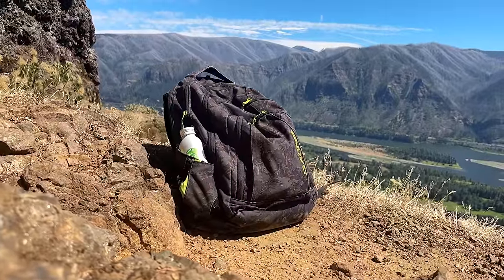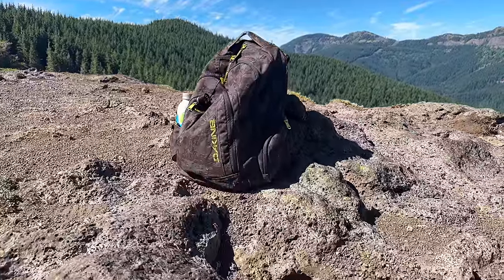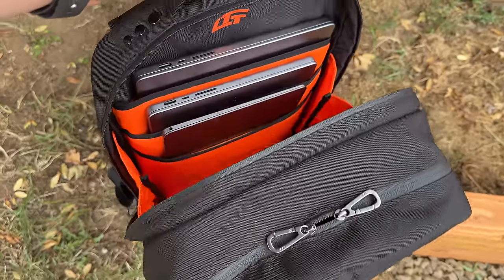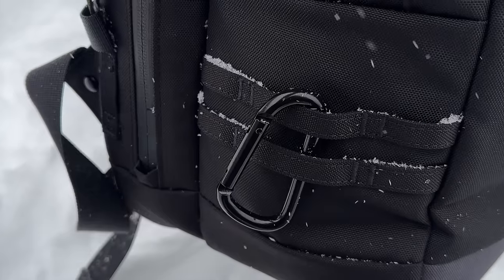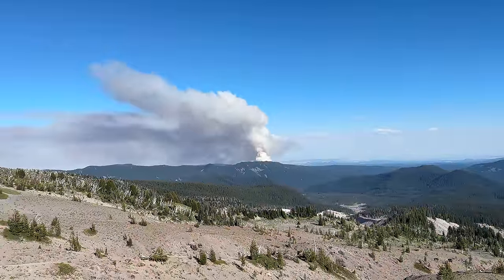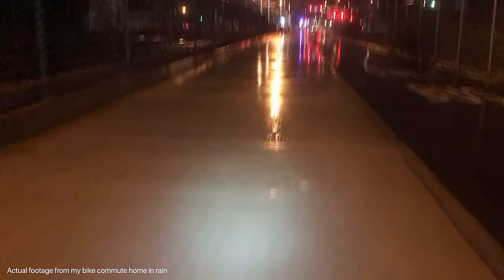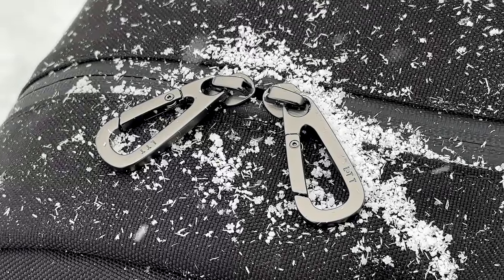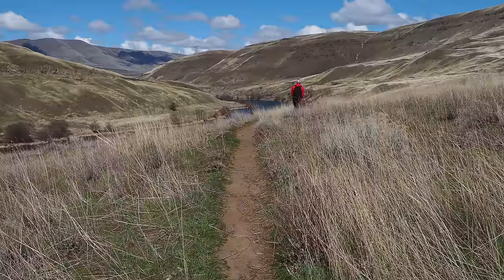The LTT Backpack: an extreme conditions 9 month review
This is a long term review of the LTT backpack, it spans inclement weather, multiple months and several states and now I finally feel confident enough to review it in its entirety.

The LTT Backpack is a pack made by Linus Tech Tips, a YouTube channel that's now a product company too.  I bought this bag nine months ago and originally planned to make a simple review but found myself distracted by other things.

It's a large tech focused backpack designed for zero compromises tech storage and well built but is the right bag?

/edit: There's a lot of controversy around Linus Tech Tips (LTT) and the Linus Media Group (LMG) currently. I am leaving this review as it stands as my opinions on the backpack have not changed about the product itself even if my opinions have changed about LMG.

t seems absolutely absurd that I'd have to address this but this bag was NOT given to me free-of-charge by LMG/LTT nor was this review paid for in any shape or form nor do I have any relationship with LMG/LTT. I do not know any LTT employees. I have nothing to "disclose". I did not have any prior knowledge that any of my content would appear in LMG content, both times a total surprise to me. However, I still feel proud that professionals in the space would recognize my content.

if you're liking this video, I made another video in the same style covering the MacBook 12"

Primary filming locations:
Mt Hood, Oregon
Mt Hamilton, Washington
Dry Creek Falls (Cascade Locks), Oregon
Face Rock State Scenic Viewpoint (Bandon), Oregon
Deschutes River State Recreation Area, Oregon

All music by me, even the sample flip of Do I wanna ;)